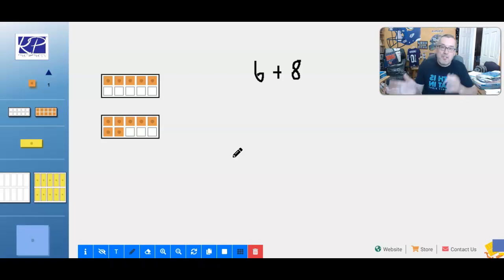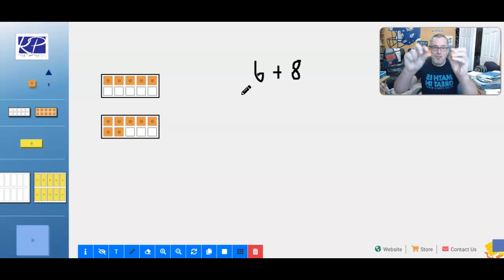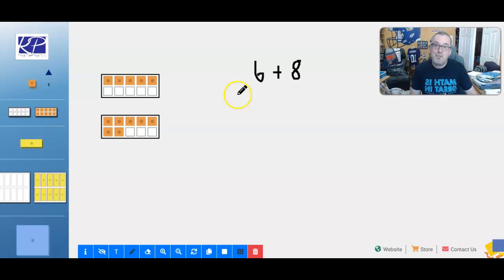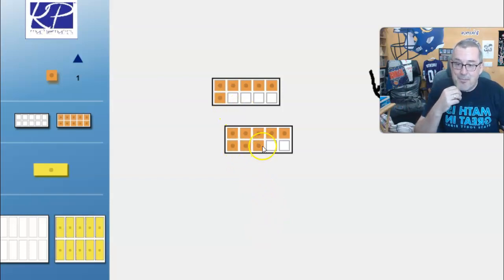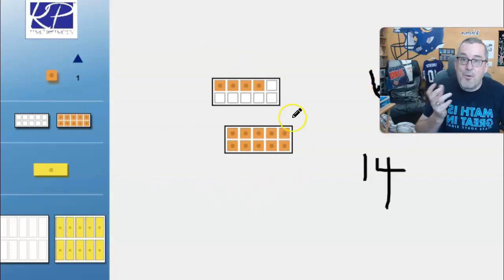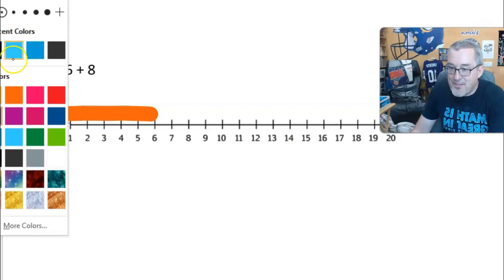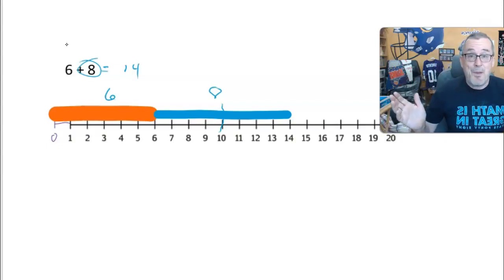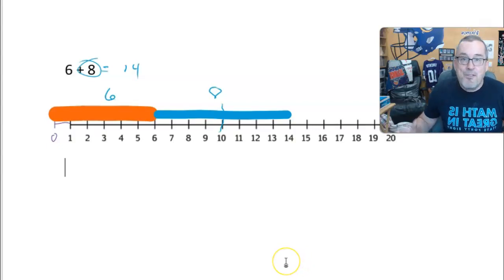MAT256 Module 3 - 10 frames and number lines